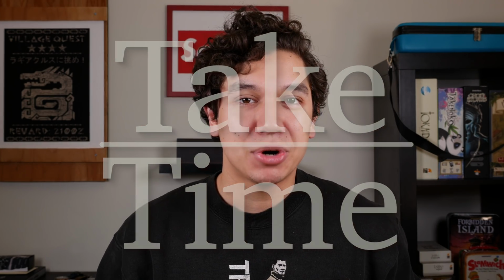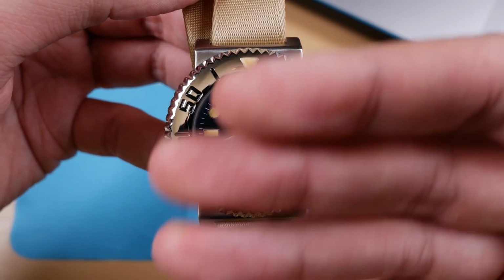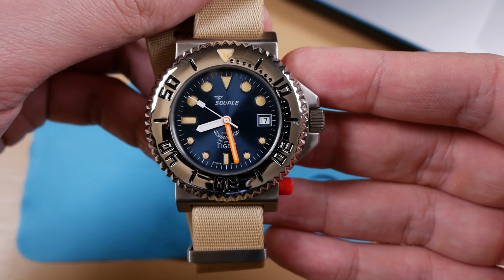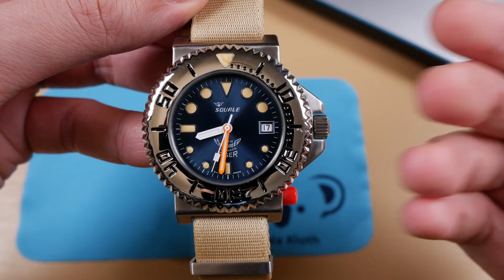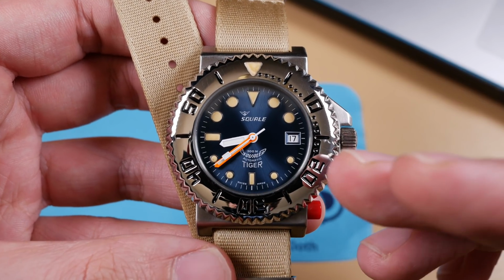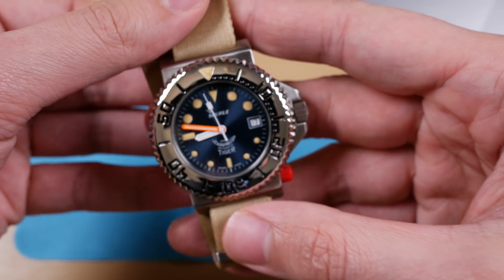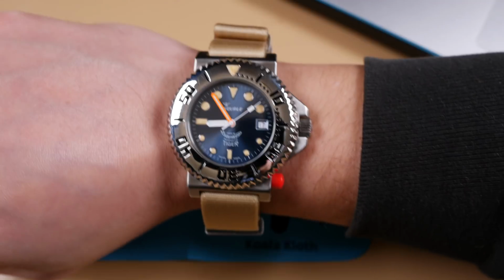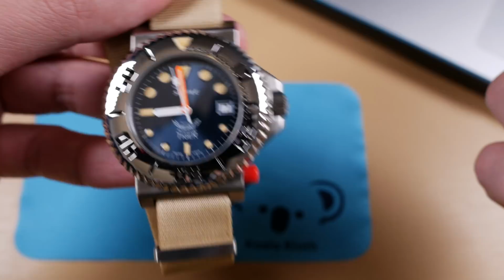Squale Tiger Review - A Better Rolex Submariner Dial & Omega Ploprof Design? - Yes, All of the Above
Want to follow along my day-to-day life?

Hello and welcome to Take Time! Thanks for joining me today on another video.